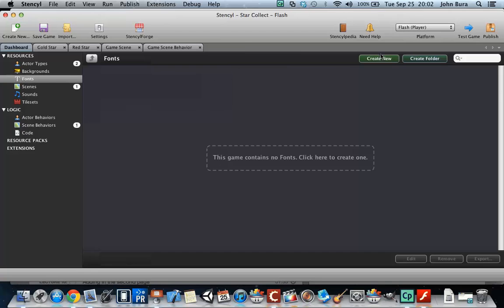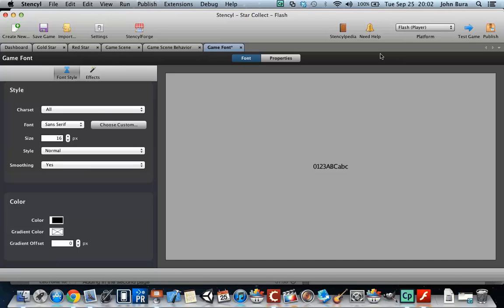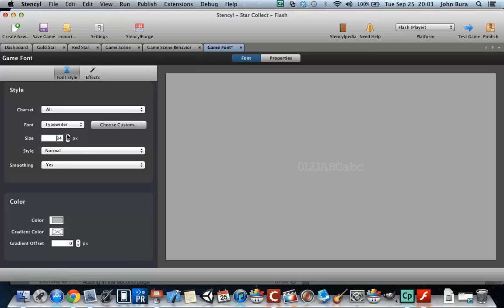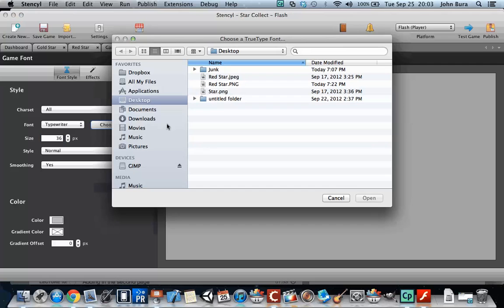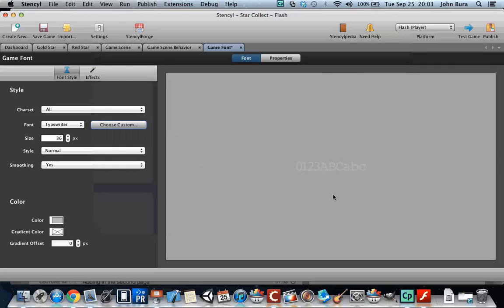Stencyl Tutorials | Adding a game font